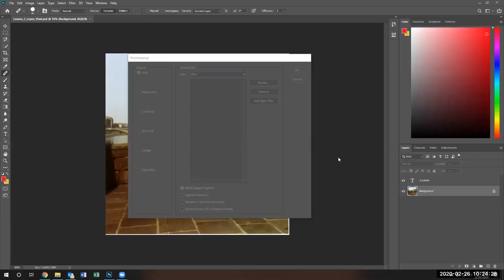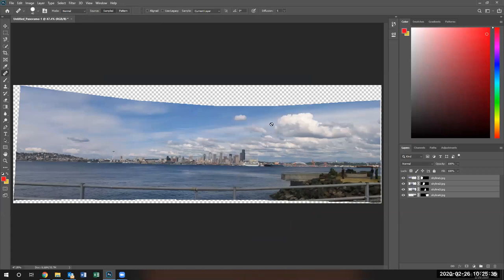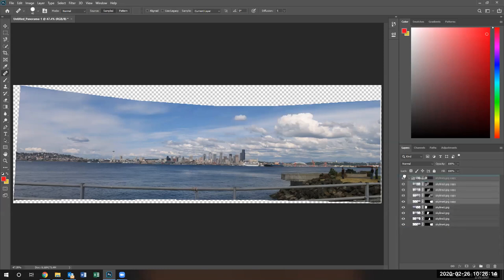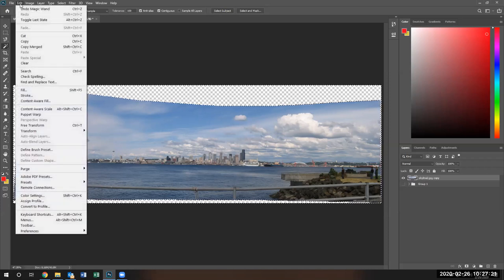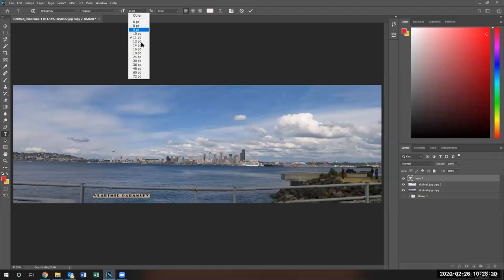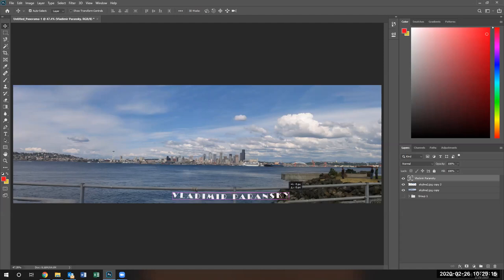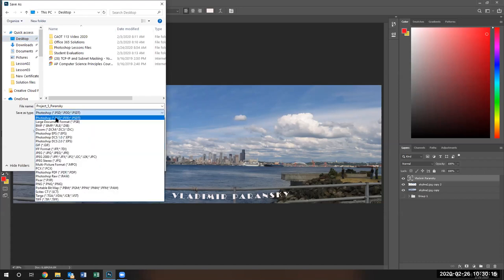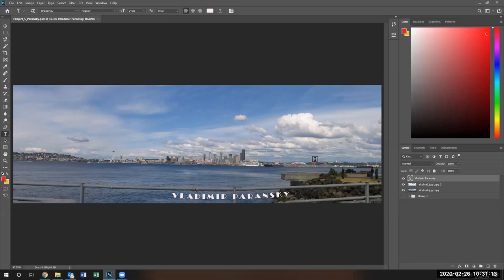Lesson 5 - Homework explanation video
CAOT 113 Photoshop Class Lesson 5 A video that shows students what is expected for the Project 5 submission.